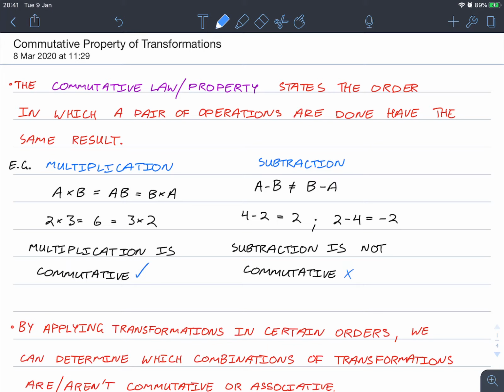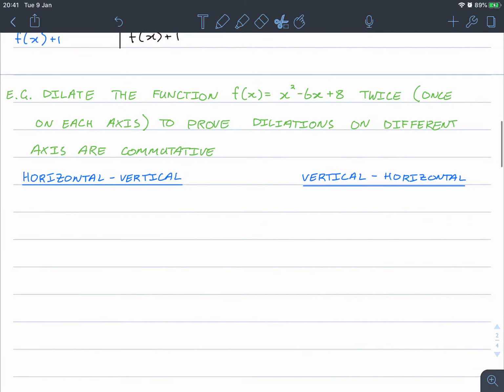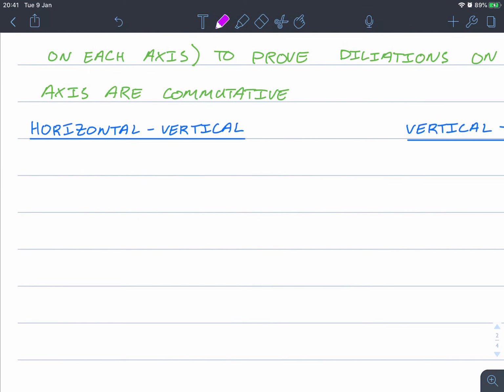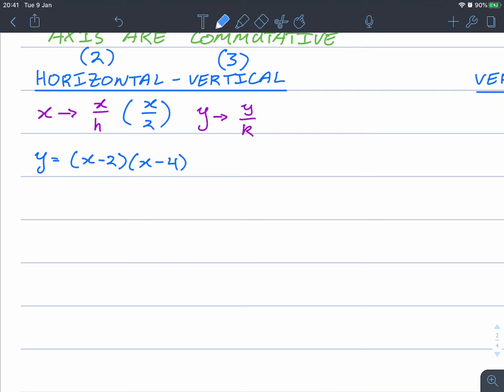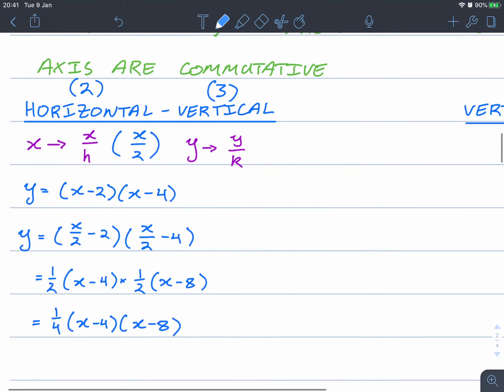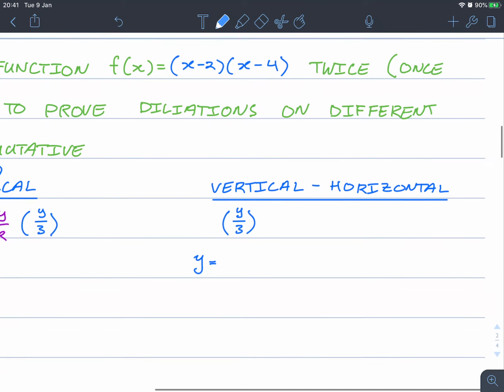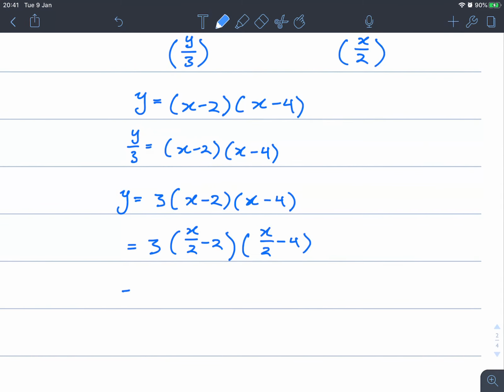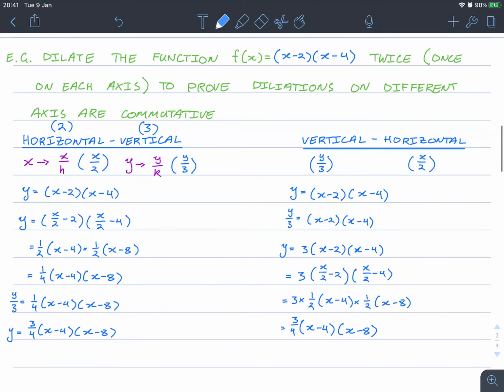Commutative Property of Transformations 2